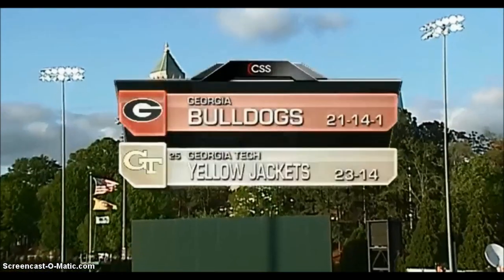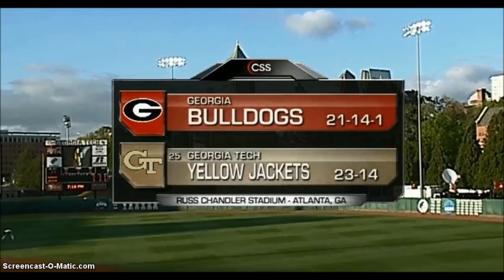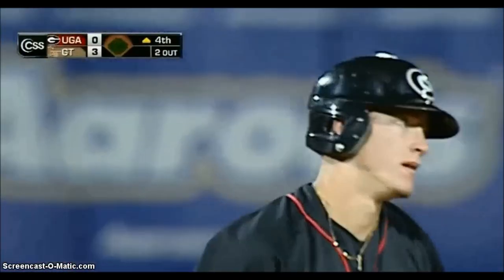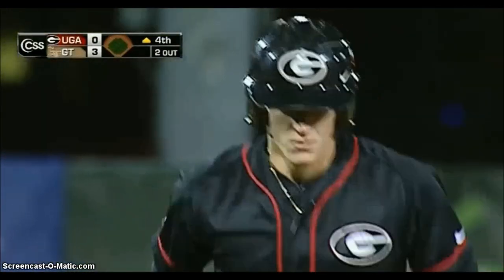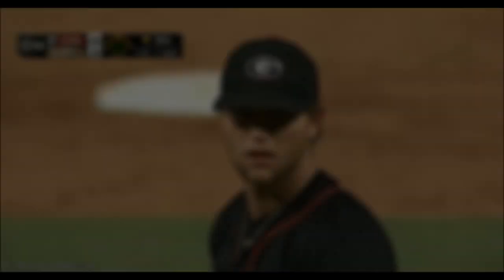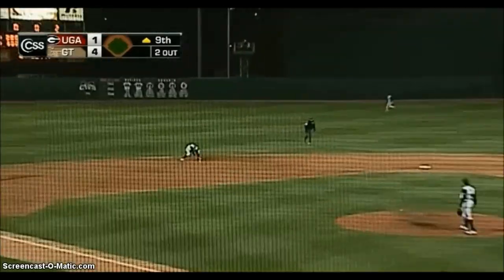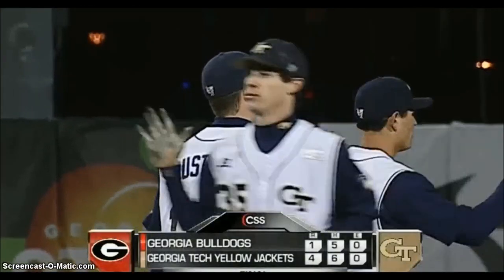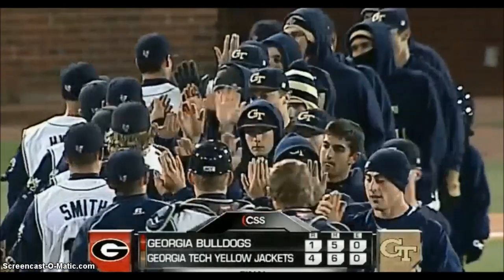#25 Georgia Tech beats Georgia, 4-1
Highlights of Georgia Tech baseball's 4-1 win over rival Georgia on Tuesday, April 15, 2014 in Atlanta